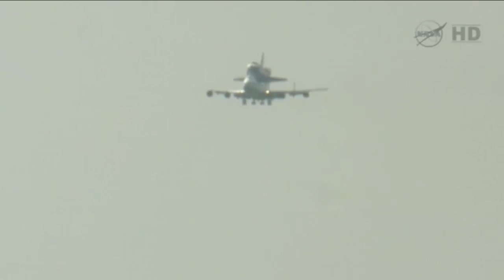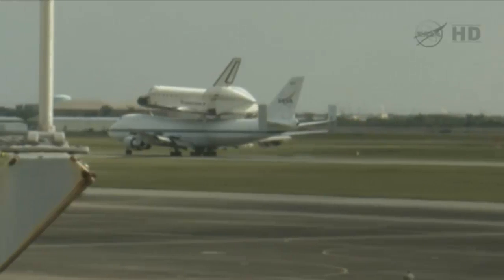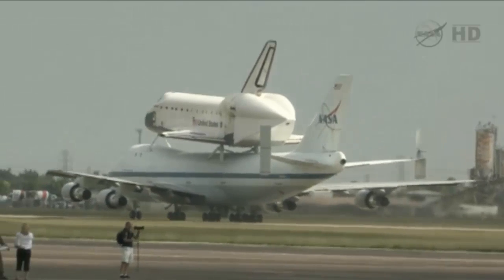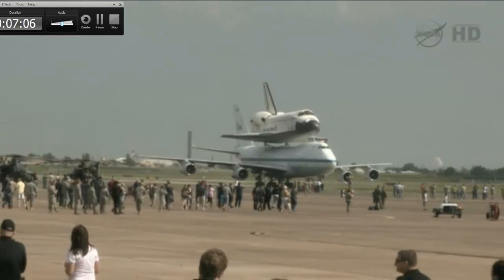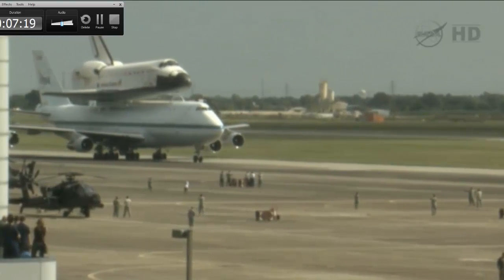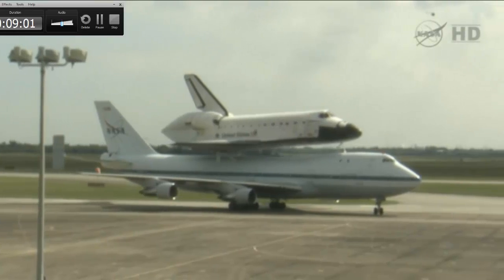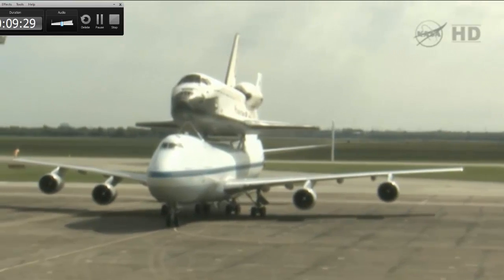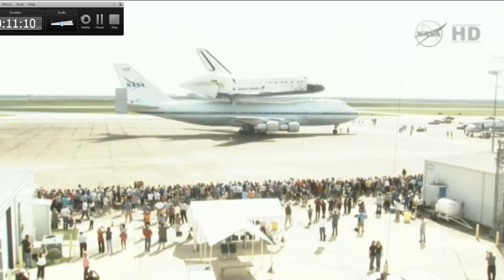Endeavour landing in Houston, NASA live feed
Endeavour landed at Ellington field in South Houston this morning 9/19/2012, I recorded this live feed from my screen on the NASA web page. If this video violates any laws or policies, please feel free to remove. I only want to share this moment with those who missed the live feed from any of the networks that shared the broadcast.